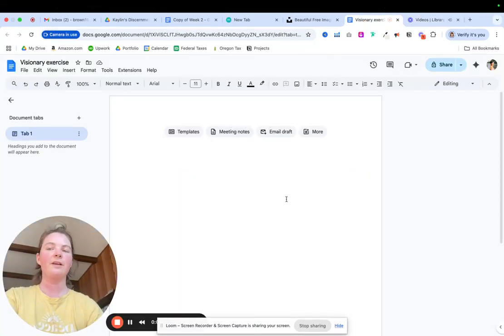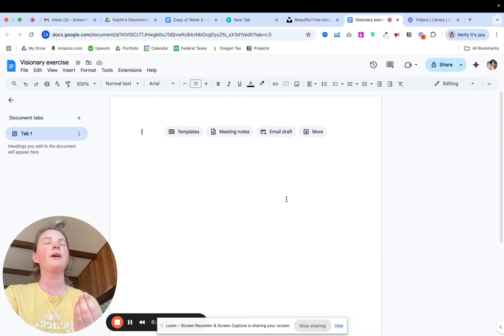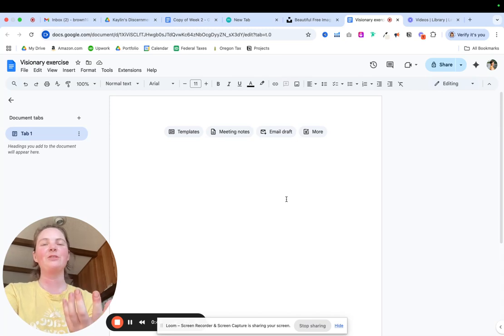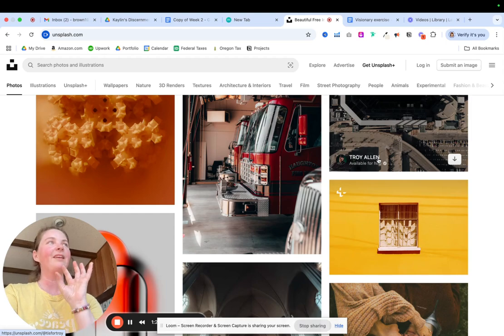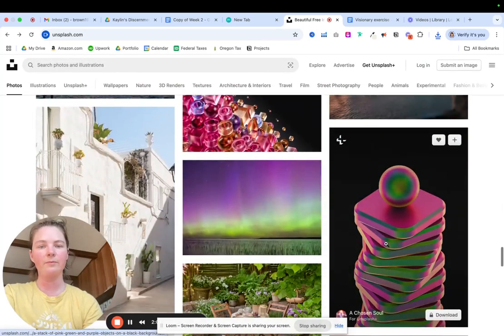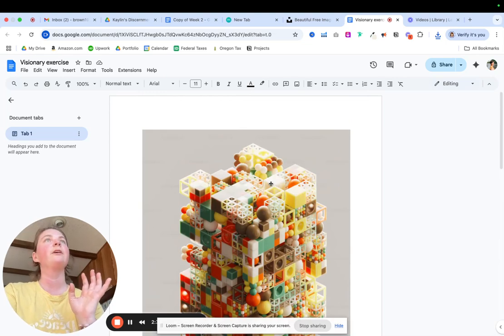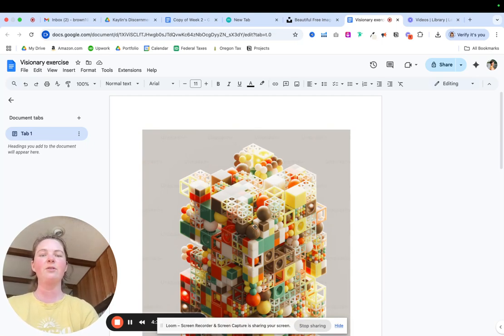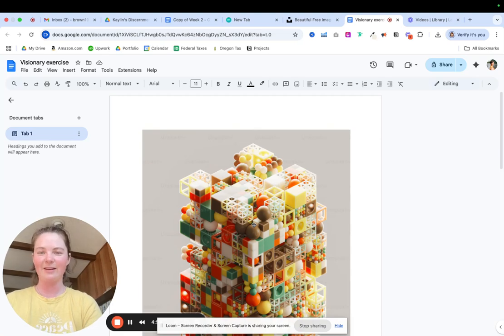Discovering Your Ideal Exercise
This is an exercise a therapist gave me that I love and I use a lot in my mentorship. What does it feel like in your ideal home, ideal work, ideal relationship, find out using this exercise.